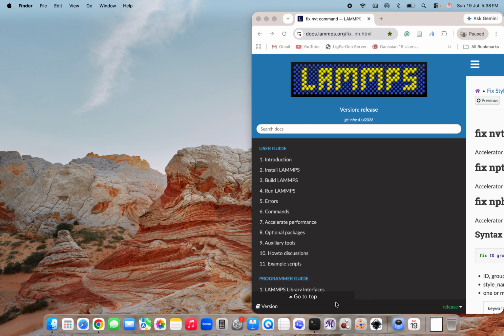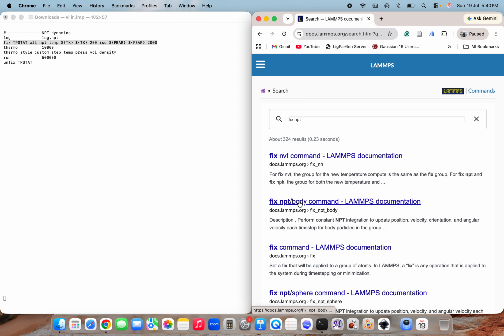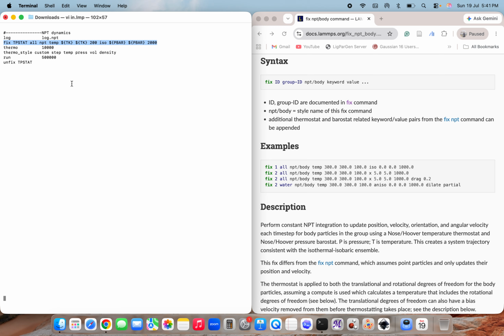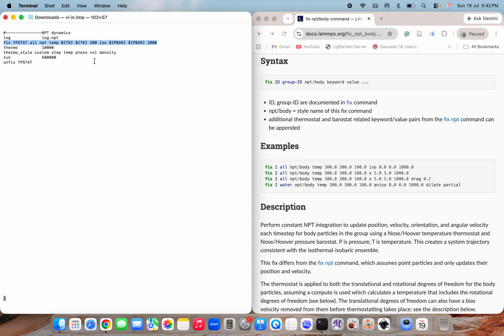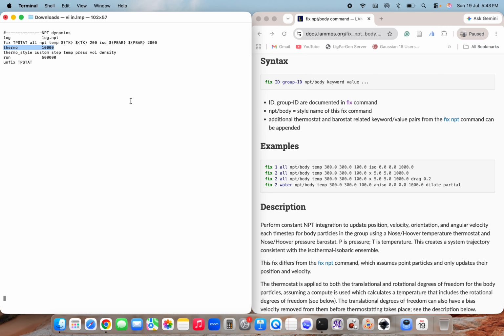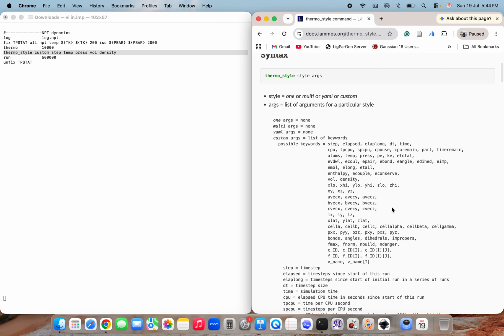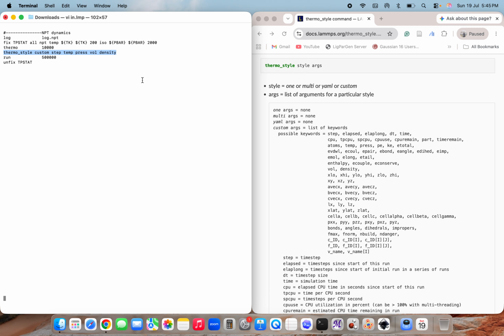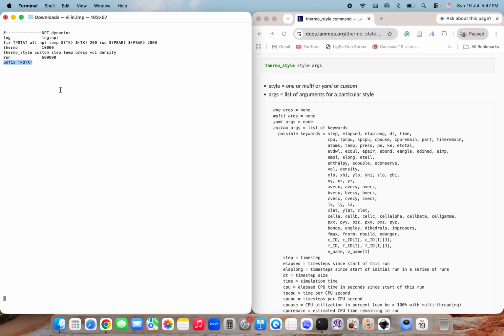NPT Dynamics in LAMMPS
In this tutorial, I explain how to perform NPT (constant number of atoms, pressure, and temperature) molecular dynamics simulations in LAMMPS. The video provides a step-by-step explanation of the NPT input script, describing the purpose of each command and its role in equilibrating a molecular system before production simulations.